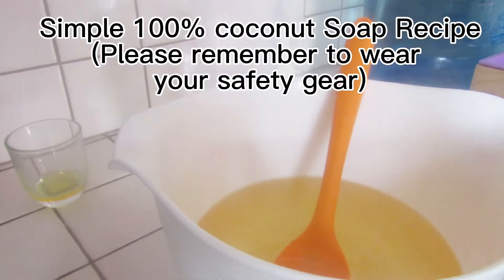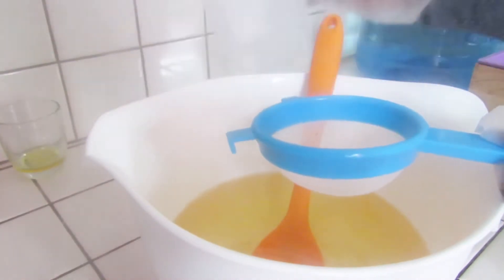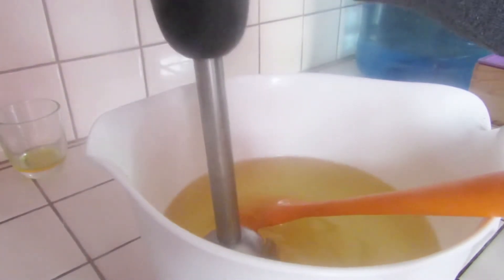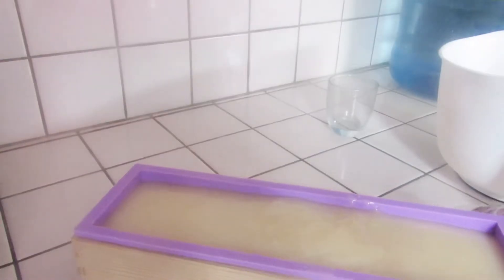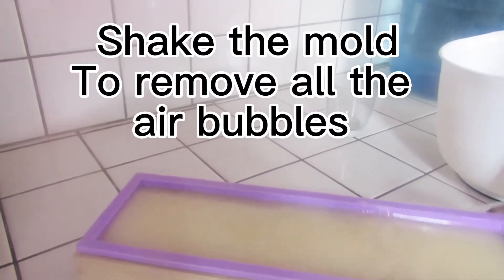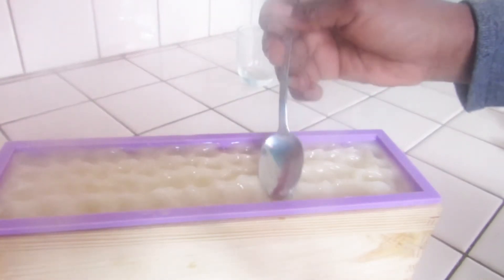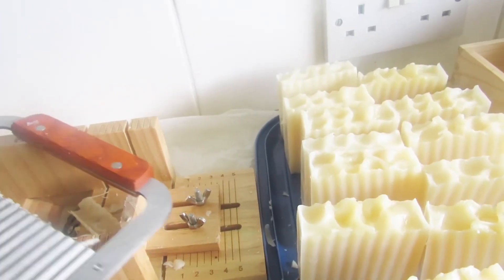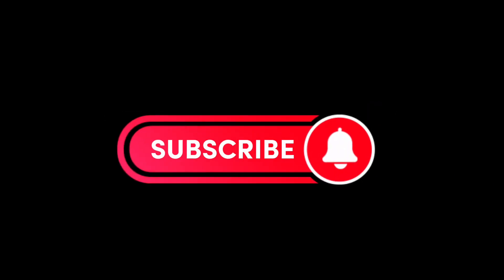DIY: Amazing 100% Coconut Soap Recipe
In this video, I share how I make my 100% Coconut Soap with 20% superfast.

Ingredients:
32 oz coconut oil
Distilled water 12.16 oz
Sodium Hydroxide 4.7 oz
4 teaspoons essential oils

The song in this video is by Namakau Kaumba (Mrs) (Director of Production at
North West Television, Writer and Movie producer)